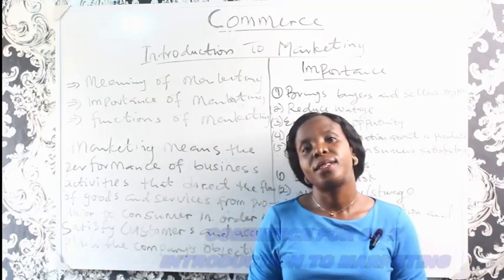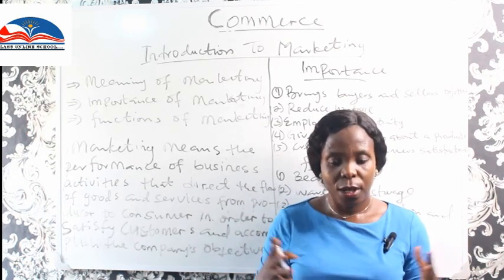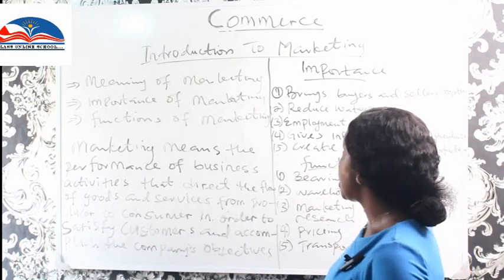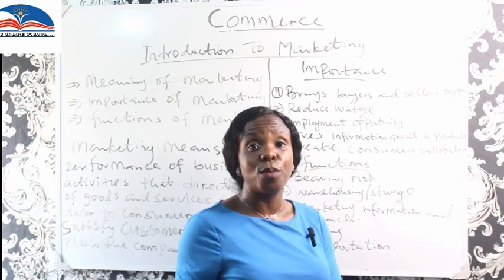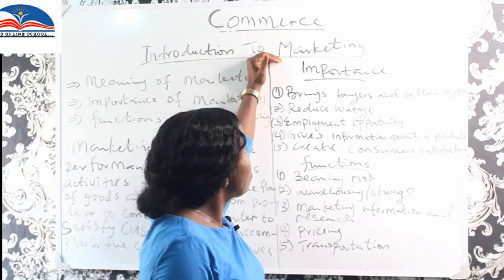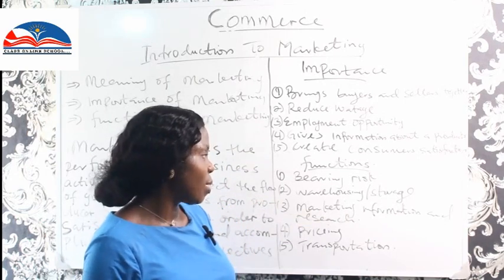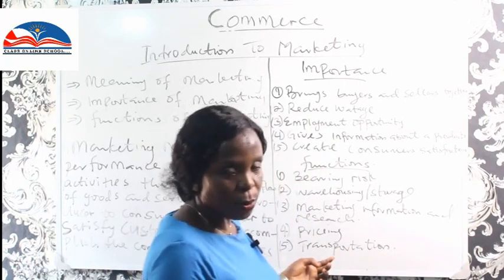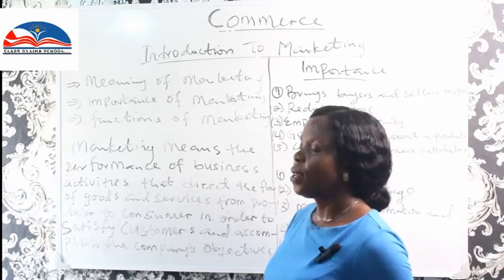Introduction to marketing. Commerce for SS2